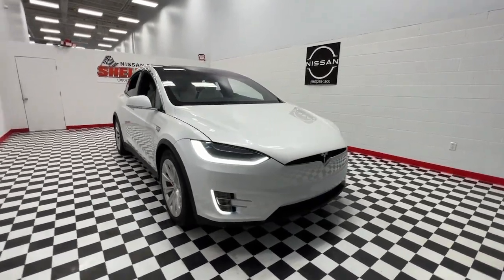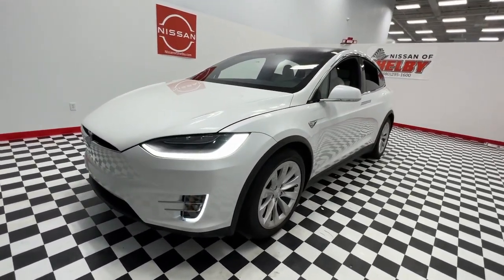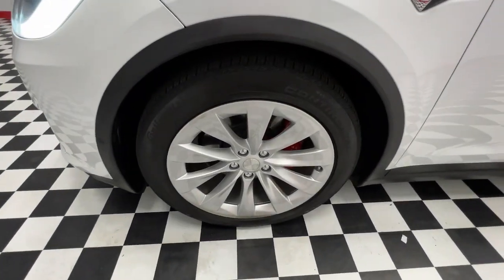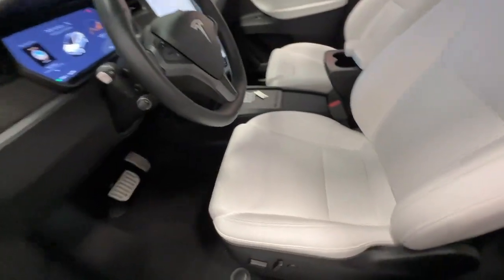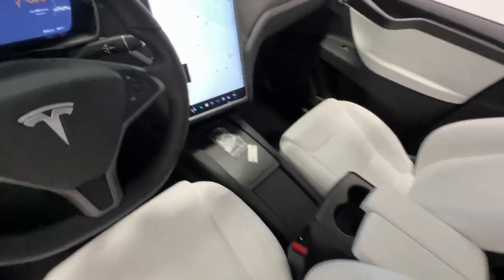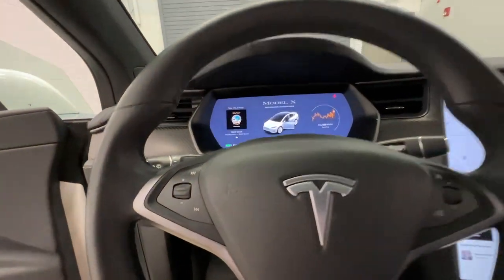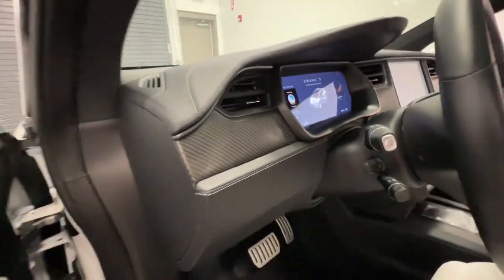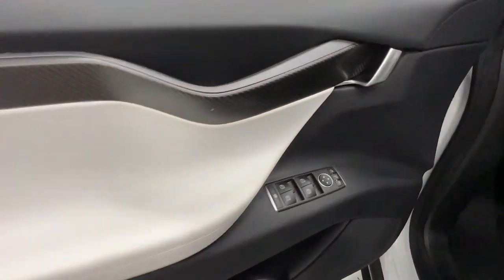2020 Tesla Model X Shelby, Gastonia, Forest City, Lincolnton, NC, Gaffney, SC G1127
Pearl White Multi-Coat Used 2020 Tesla Model X available in Shelby, North Carolina at Nissan of Shelby. Servicing the Gastonia, Forest City, Lincolnton, NC, Gaffney, SC area.
2020 Tesla Model X Performance - Stock#: G1127 - VIN#: 5YJXCAE44LF281572